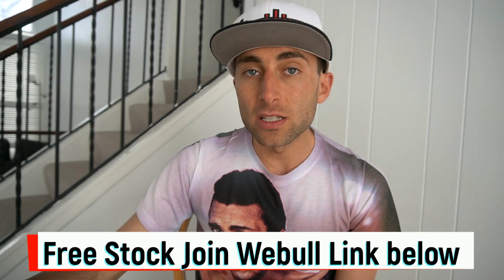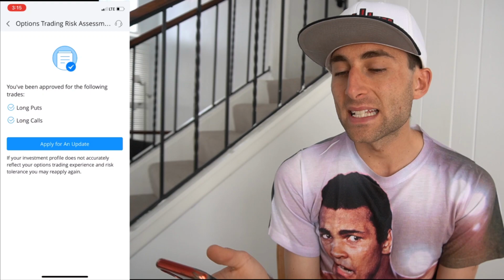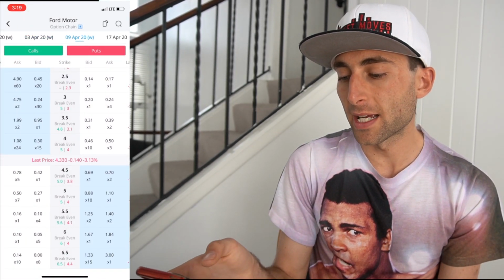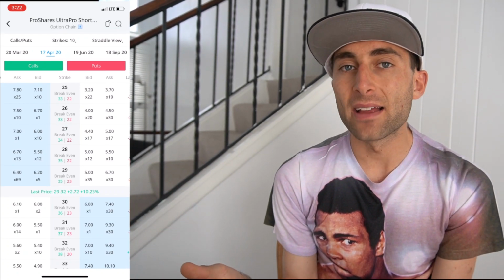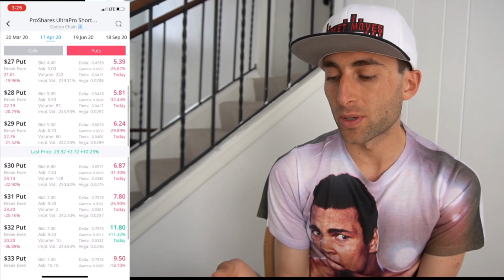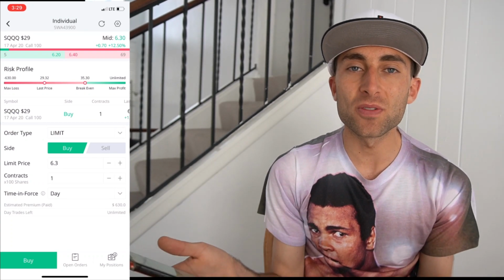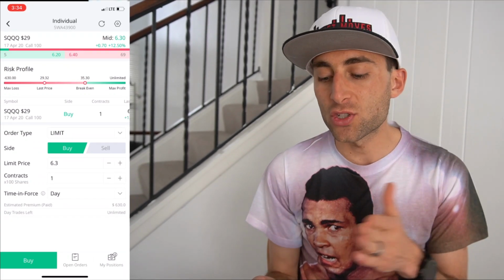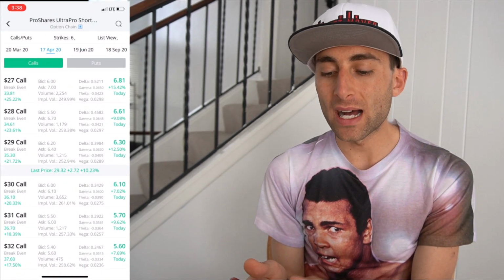Webull Option Trading | COMPLETE TUTORIAL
In this video Matt gives a webull option trading tutorial.  This platform has recently launched option trading completely free and it may be the next big platform for beginning option traders.  Options all traders to use small account capital while receiving large account gains, and this is all possible to get started on with the webull app.  Check out this video as a professional option trader takes you through everything.

📕Bulletproof + Recession-Proof Setups📕